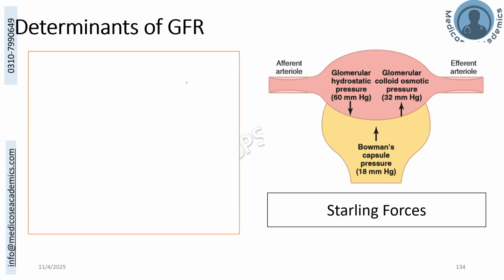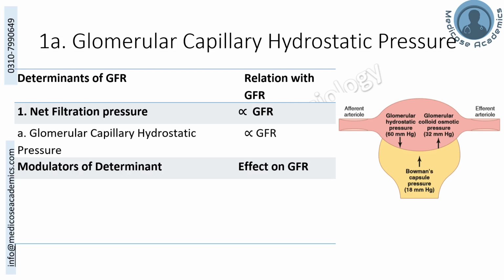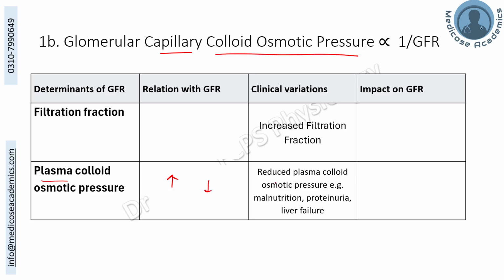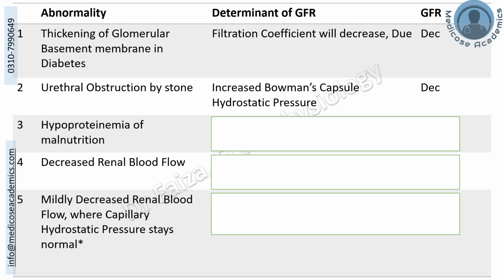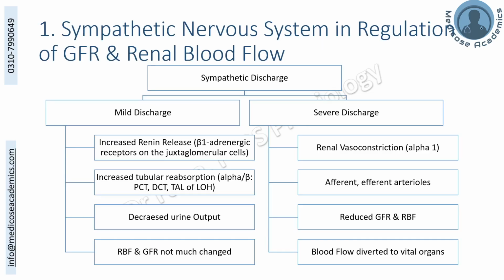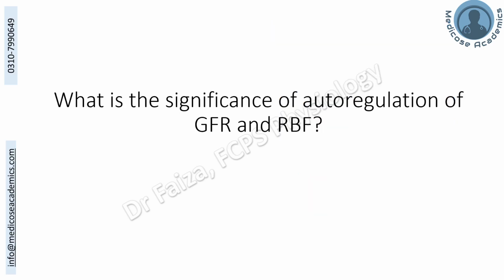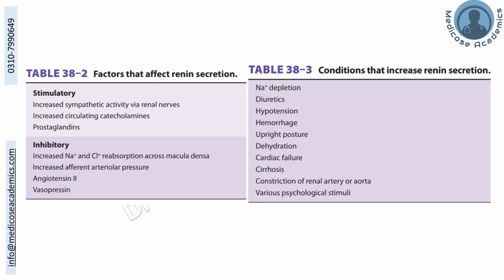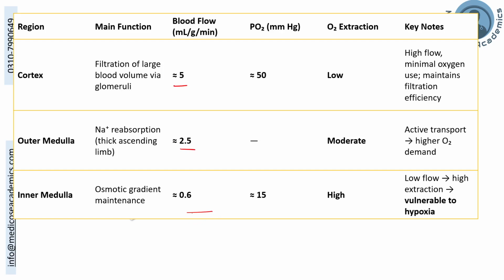Regulation of GFR & Renal Blood Flow | Starling Forces, Autoregulation, RAAS & TGF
Explore the Determinants and Regulation of GFR and Renal Blood Flow

This detailed renal physiology lecture explains the factors that determine the glomerular filtration rate (GFR) and renal blood flow (RBF), followed by the neural, hormonal and intrinsic mechanisms that maintain them within a functional range.

The session begins with the fundamental equation linking GFR to the net filtration pressure and filtration coefficient. It then examines how the Starling forces, glomerular capillary properties, afferent and efferent arteriolar resistance, filtration fraction and plasma protein concentration influence renal filtration.

The lecture also develops the important concept of renal autoregulation, including the myogenic mechanism and tubuloglomerular feedback. The structure and function of the juxtaglomerular apparatus, macula densa, renin secretion and the renin–angiotensin system are integrated to explain how the kidneys stabilize GFR and renal blood flow despite variations in arterial pressure.

Clinical examples are used throughout to connect the physiological mechanisms with urinary obstruction, hypoproteinaemia, diabetic nephropathy, hypertension, reduced renal perfusion and the renal effects of NSAIDs, ACE inhibitors and angiotensin-receptor blockers.

Determinants of glomerular filtration rate
Net filtration pressure
Filtration coefficient
Starling forces across glomerular capillaries
Glomerular capillary hydrostatic pressure
Plasma colloid osmotic pressure
Bowman’s capsule hydrostatic pressure
Surface area and hydraulic conductivity
Role of mesangial cells
Afferent and efferent arteriolar resistance
Effects of mild and severe efferent constriction
Filtration fraction and renal plasma flow
Sympathetic regulation of renal circulation
Angiotensin II and preferential efferent constriction
Nitric oxide, prostaglandins and endothelin
Effects of NSAIDs on renal blood flow
Renal autoregulation
Tubuloglomerular feedback
Myogenic autoregulatory mechanism
Juxtaglomerular apparatus and macula densa
Renin–angiotensin–aldosterone system
ACE inhibitors and angiotensin-receptor blockers
Cortical versus medullary renal blood flow
Clinical application of GFR determinants

Learning objectives

By the end of this lecture, learners should be able to:

Explain how net filtration pressure and the filtration coefficient determine GFR.
Predict how changes in individual Starling forces affect glomerular filtration.
Compare the effects of afferent and efferent arteriolar constriction and dilation.
Explain the relationship between filtration fraction, plasma oncotic pressure and GFR.
Describe the neural and hormonal regulation of renal blood flow.
Explain the structure and function of the juxtaglomerular apparatus.
Describe tubuloglomerular feedback and the myogenic mechanism of autoregulation.
Apply these physiological principles to common clinical and pharmacological scenarios.

0:00 Introduction
0:23 Major determinants of GFR
0:52 Starling forces in the glomerulus
1:11 Filtration coefficient
3:28 Calculation of GFR
4:31 Effects of the Starling forces
5:13 Surface area and hydraulic conductivity
6:09 Physiological and pathological determinants
6:35 Mean arterial pressure and arteriolar resistance
10:49 Filtration fraction and plasma oncotic pressure
11:46 Effect of filtration fraction on GFR
14:03 Review of GFR determinants
14:08 Regulation of the filtration coefficient
15:55 Clinical applications of GFR determinants
21:04 Regulation of GFR and renal blood flow
21:34 Neural, humoral and intrinsic regulation
26:03 Renal autoregulation
26:13 Tubuloglomerular feedback and myogenic mechanisms
35:03 Myogenic autoregulation
36:39 Effects of dietary protein and glucose
38:02 Regional distribution of renal blood flow

Continue learning

This lecture is suitable for undergraduate and postgraduate medical students, MBBS learners, physiology students, healthcare professionals and candidates preparing for professional examinations, USMLE, PLAB, FCPS, NEET PG and other medical licensing or entrance examinations.